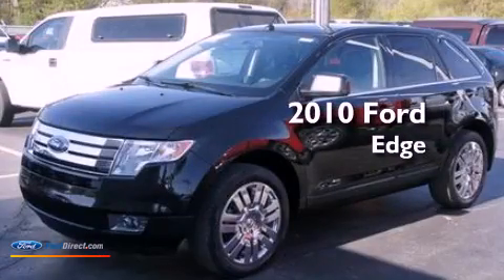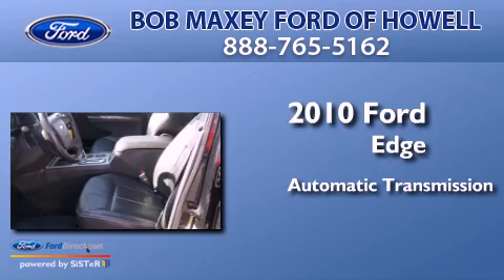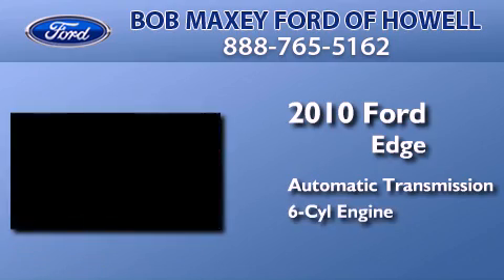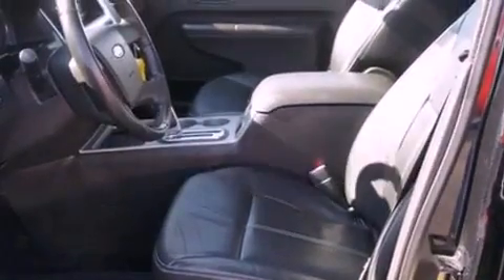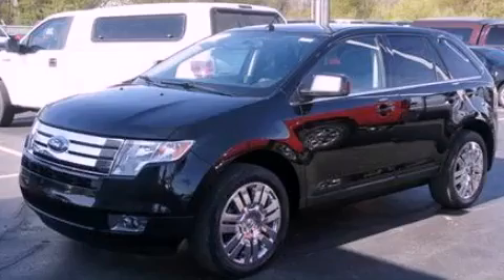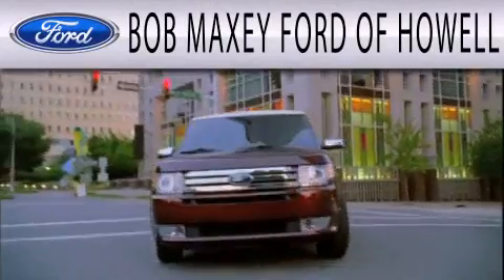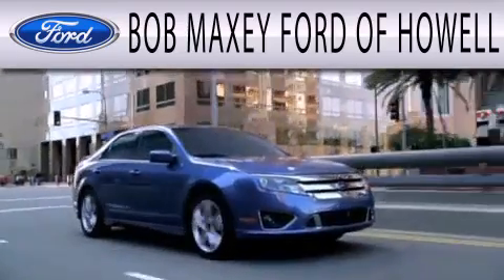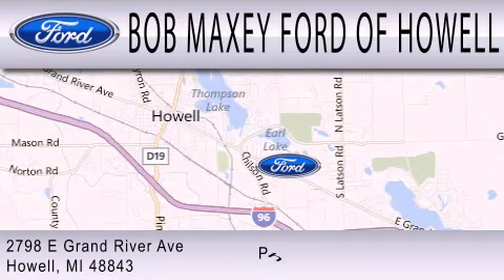2010 FORD EDGE Detroit MI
Year : 2010
 Make : FORD
 Model : EDGE
 Engine : 3.5L V6 24V MPFI DOHC
 Trans . : 6-SPEED AUTOMATIC
 Exterior : TUXEDO BLACK METALLIC
 Miles : 66,954
 Interior : CHARCOAL BLACK
 Stock : H4869

 1833 East Jefferson Ave.